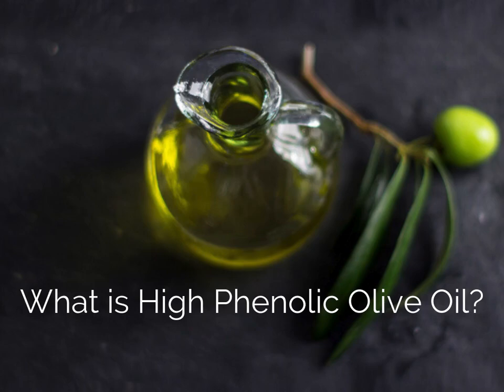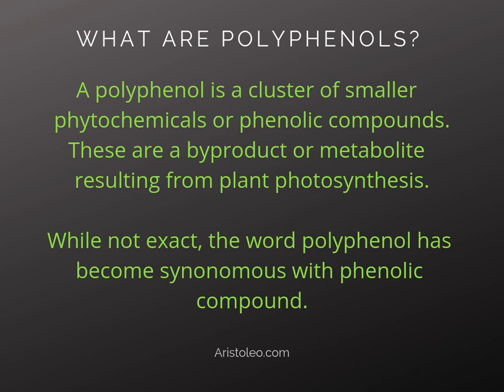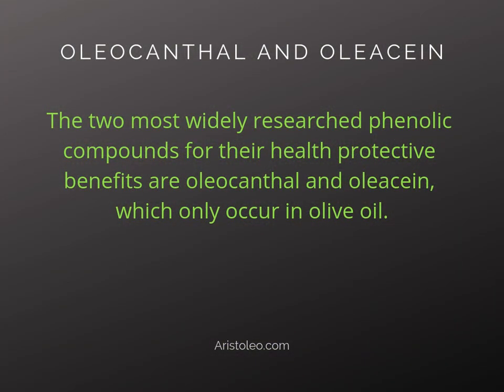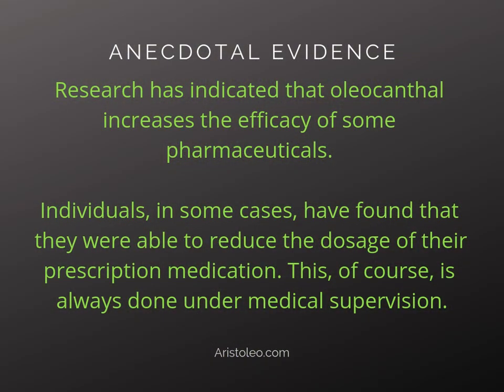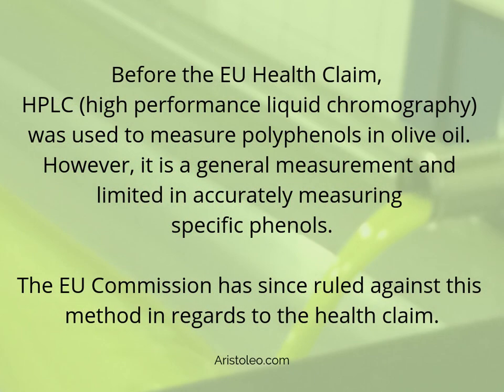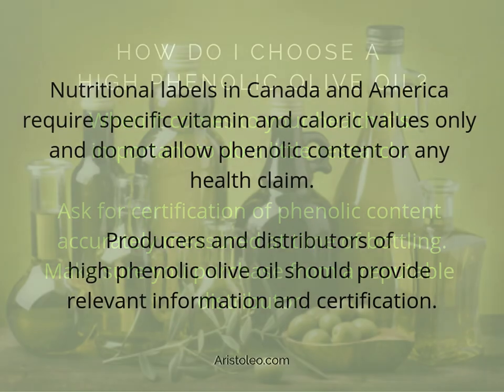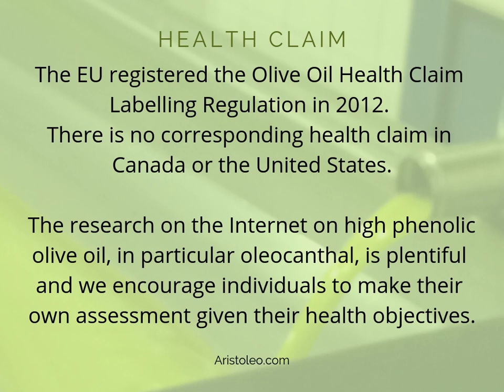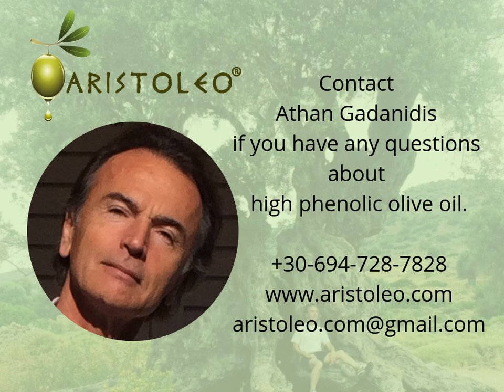What is High Phenolic Olive Oil?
High phenolic olive oil is a new category created by the EU Health Claim Labelling Regulation 432-2012 which stated that olive oils with 250 mg/kg of polyphenols could but a health claim on the label.
Research has increased around the world into the health benefits of high phenolic EVOO in particular, phenolic compounds oleocanthal and oleacein. This short video will explain what high phenolic is and what to look for when you buy it.